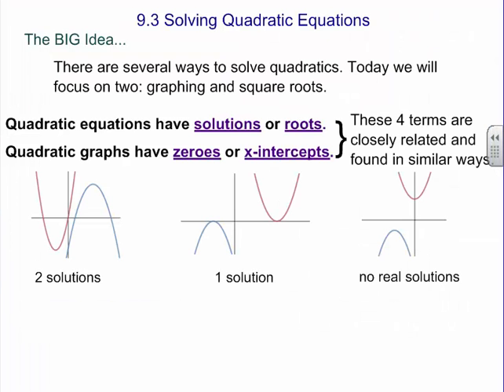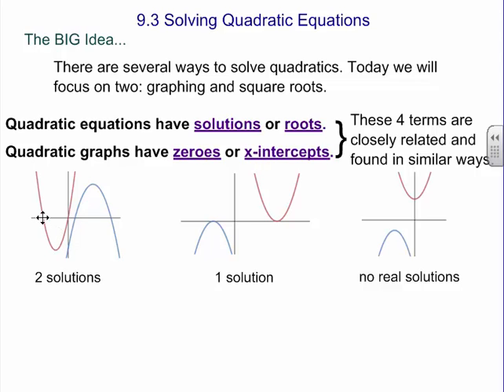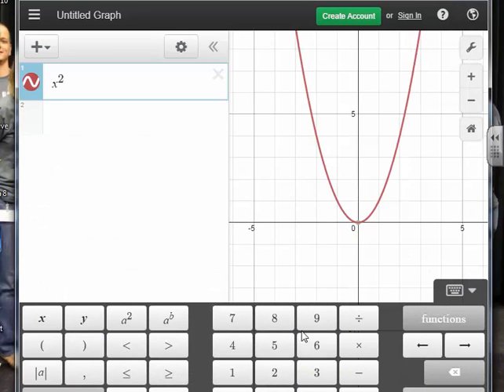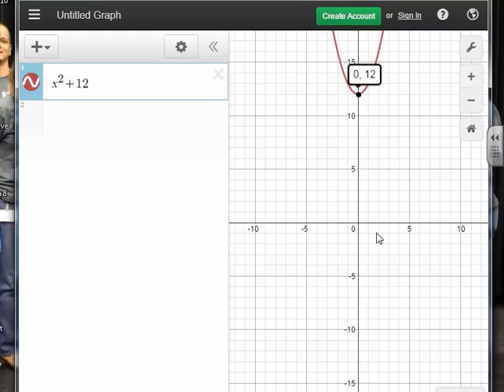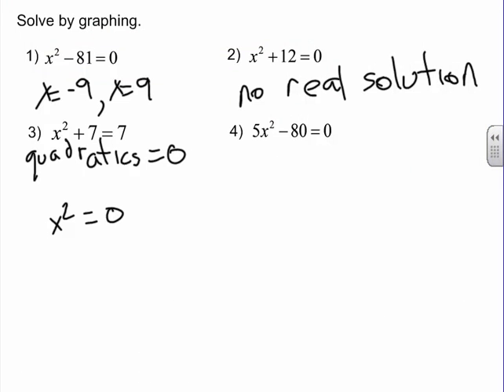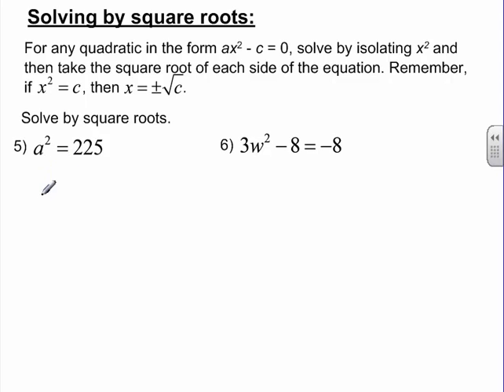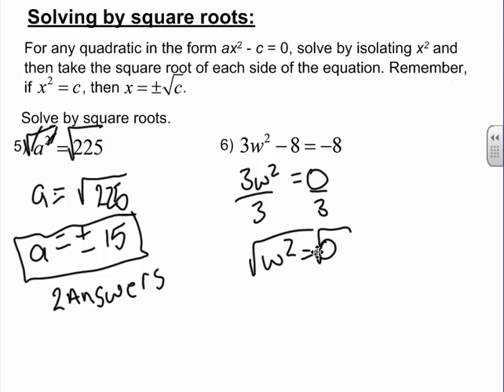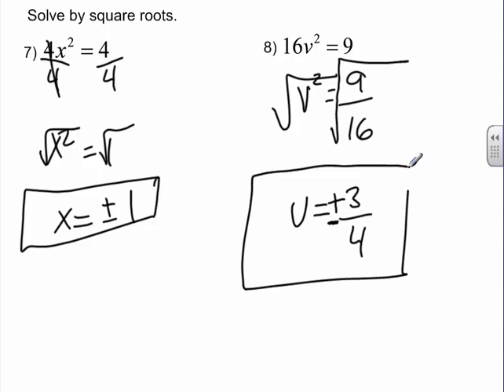9.3 Solving Quadratics